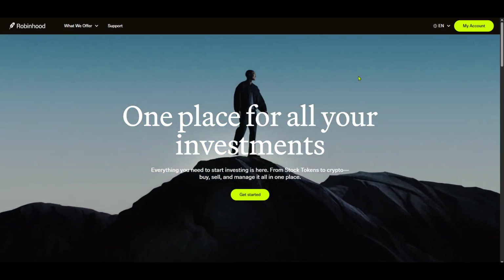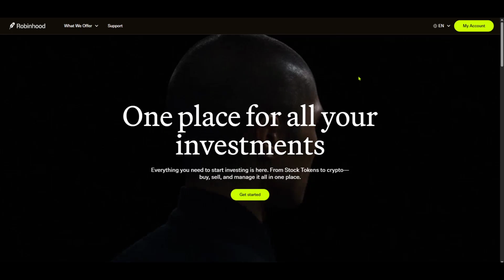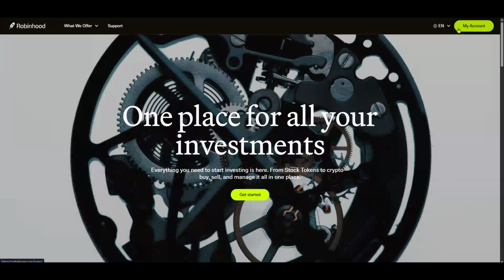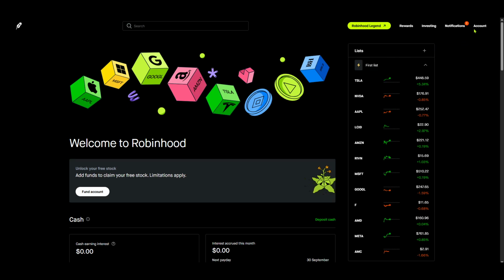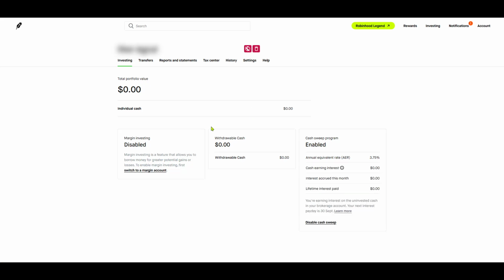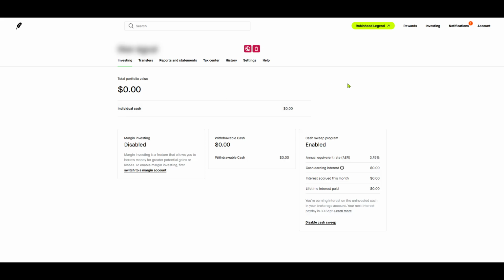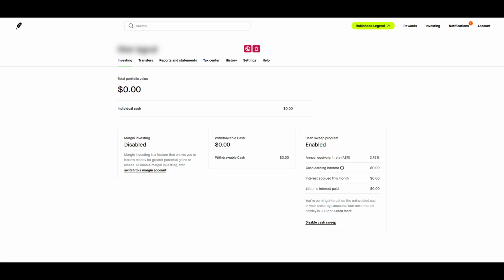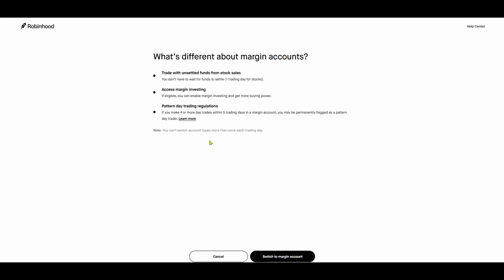How To Pay Back Robinhood Margin [2025 Guide]